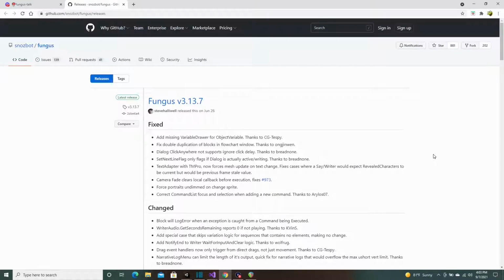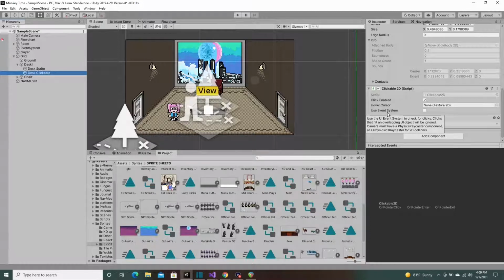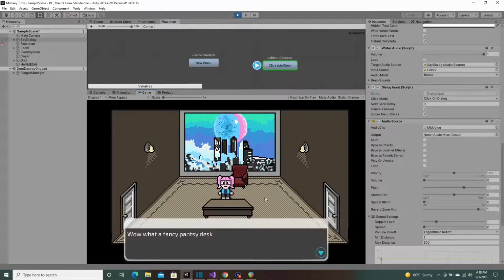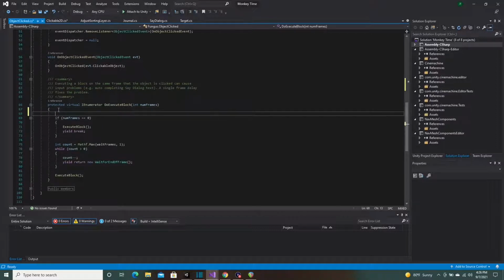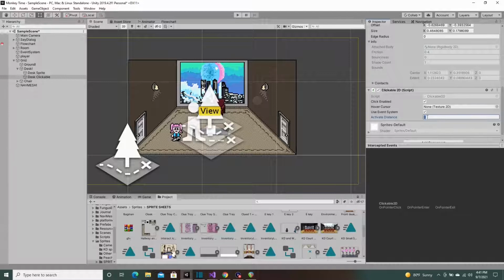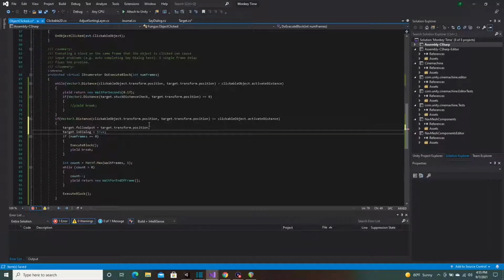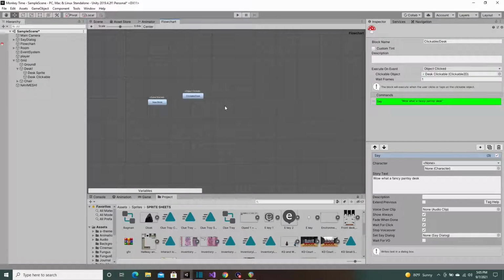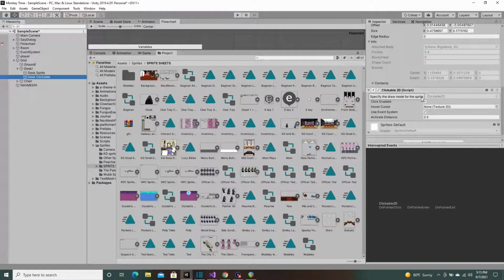Point and Click Dialogue in Unity with Fungus | Clickable Objects and Dialogue | MONKEY ISLAND EP 5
Episode 5 on the dark journey to tutorialize the making of a game like Monkey Island. We will be integrating movement with the free visual-scripting tool called Fungus! Fungus will act as the basis for our clickable objects, our dialogue system, and much more.

In this video, I tweak the Fungus Clickable Sprites to work with a Monkey Island character controller, and introduce dialogue. Next time, Inventory!